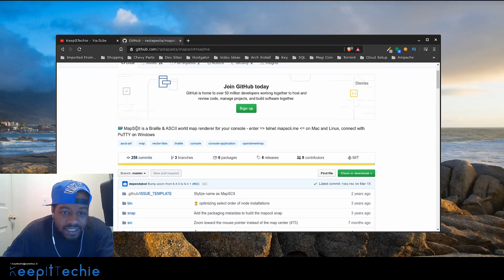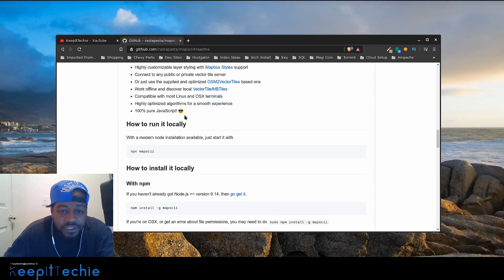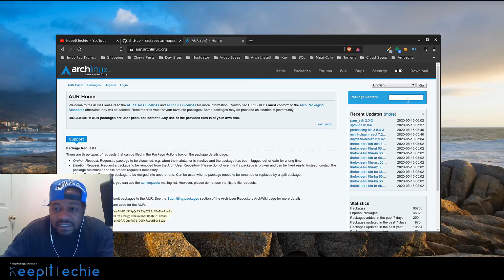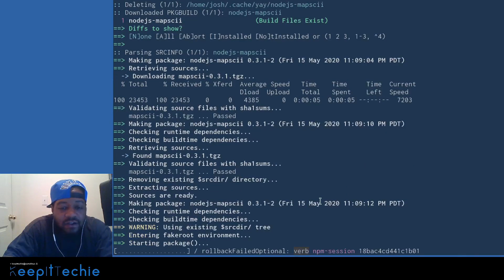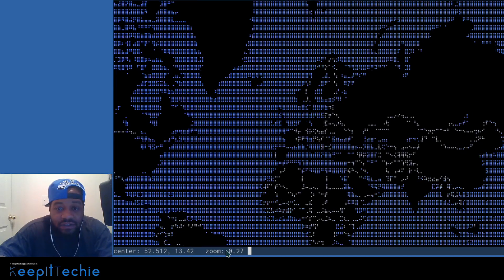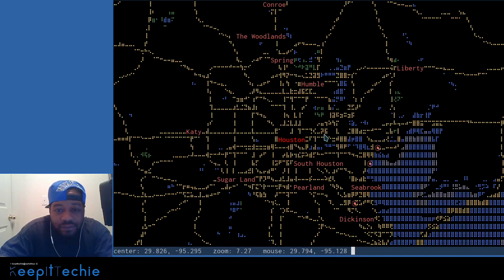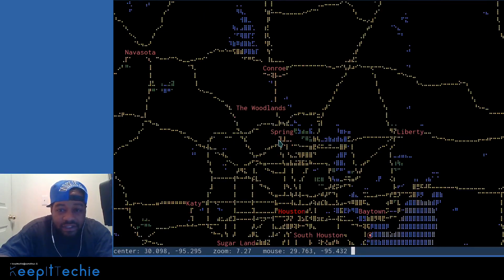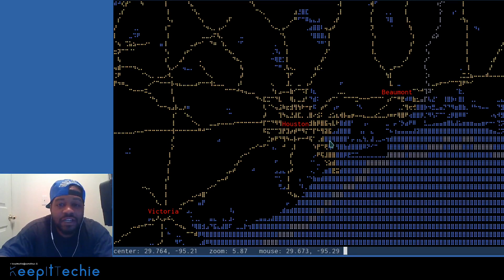MapSCII | View Global Map from the Linux Terminal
What's up Linux Community!!! In this video I check out an interesting command line utility I found while search the GitHub. MAPSCII is a Braille and ASCII world map renderer for your xterm-compatible terminals. It supports GNU/Linux, Mac OS, and Windows.

Bitcoin Address:
bc1qgxzq9ck5nhud8ekmpt46l9u5gn3ty5w9n6mmd4

Ethereum Address:
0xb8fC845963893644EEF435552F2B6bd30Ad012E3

XRP Address:
rKrUvWFT7hVtD5JCcCY9s2HFQZ5UHViLD

Litecoin Address:
LNfWvkcFVfKZXJV28dzU9g7FQ7FYtg5cFg

Dash Address
Xu4VgqCkN4d1JKfzdjMNdb63Mfup3Cmnqx

Zcash Address
t1fqyxF3pFtRDuz2Vprt4m5pXWa8rs97Swr